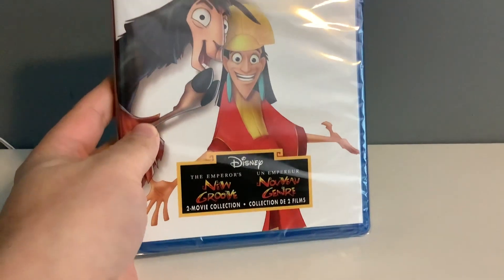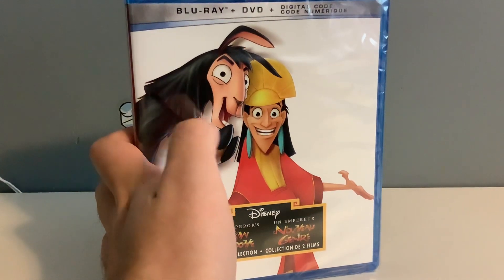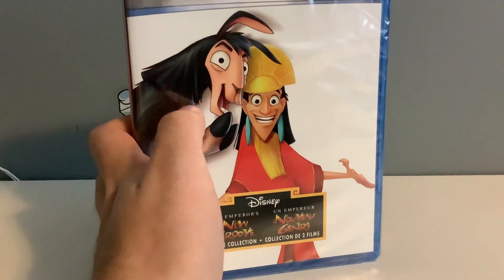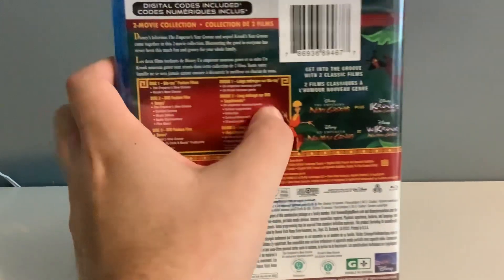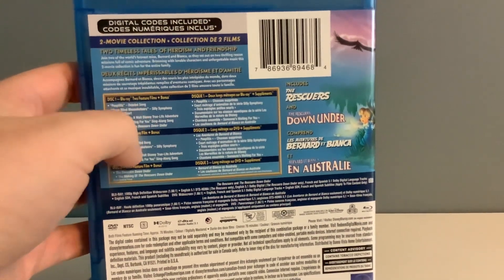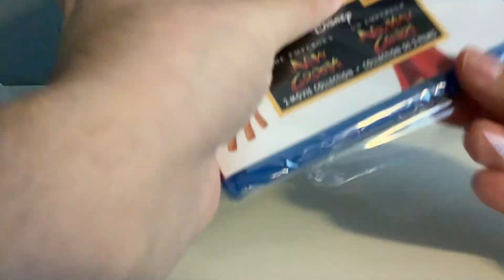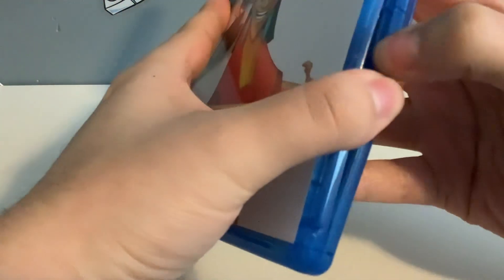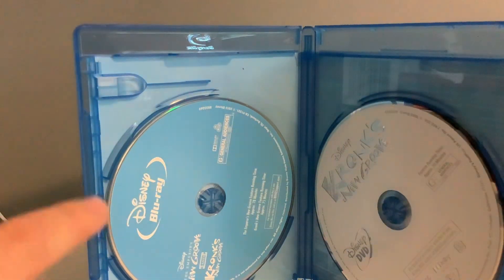Unboxing The Emperor’s New Groove